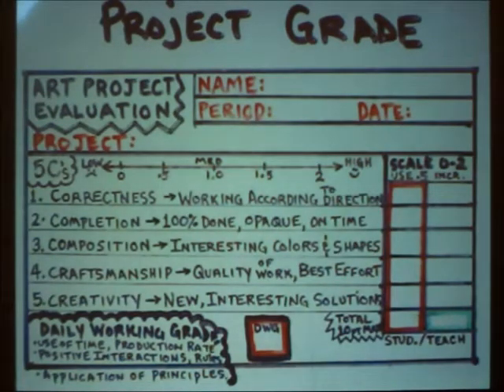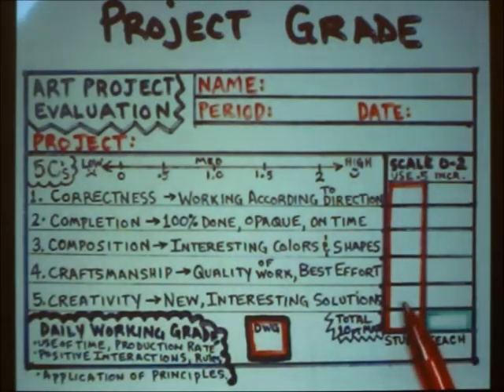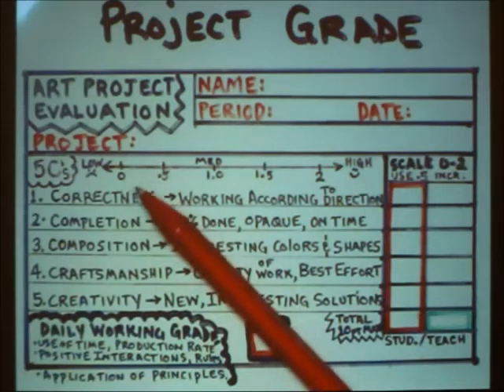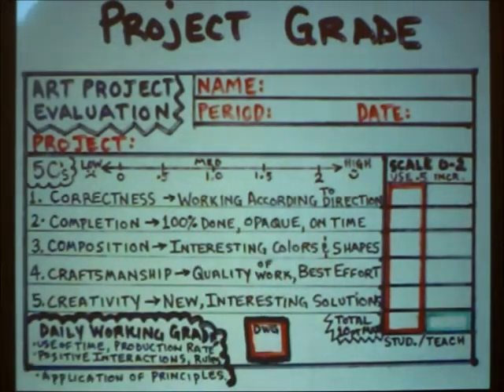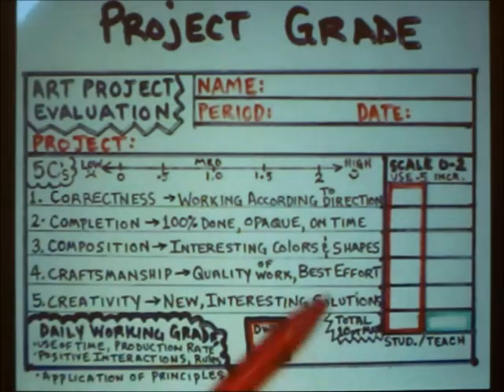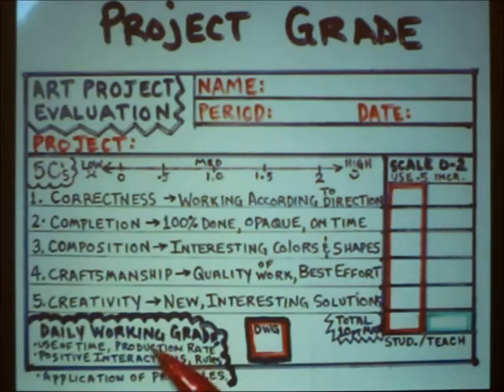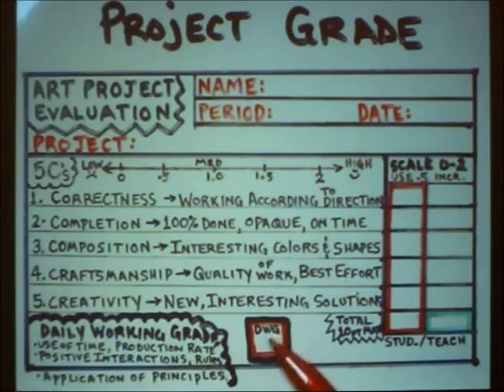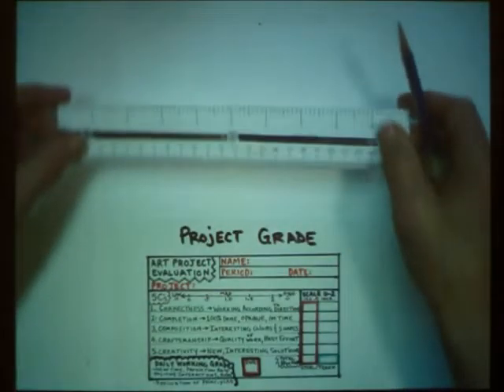Project Grading Form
Explanation and Demonstration of How to Prepare a Visual Art Project Grade Form